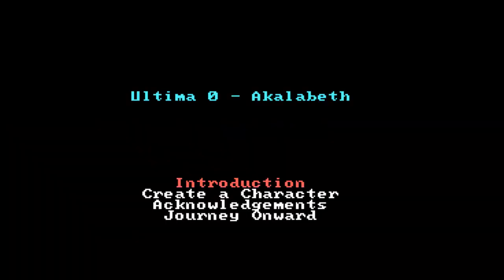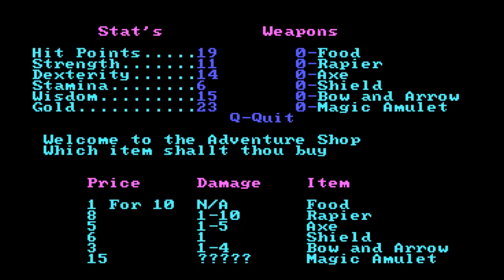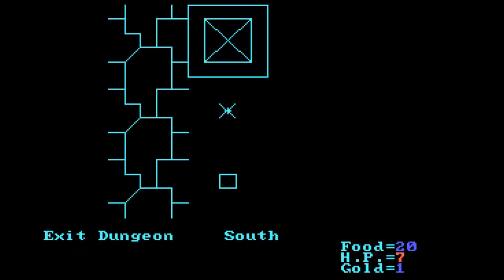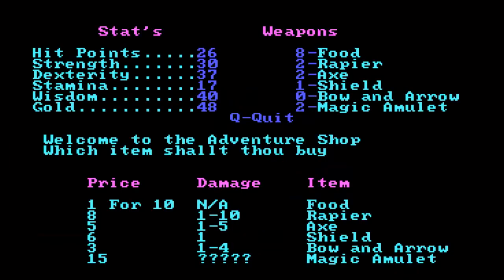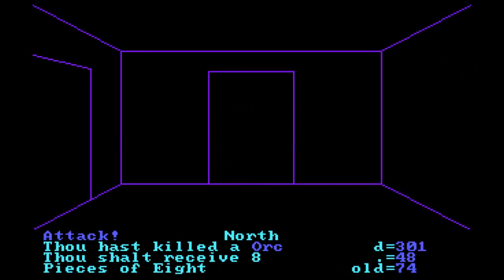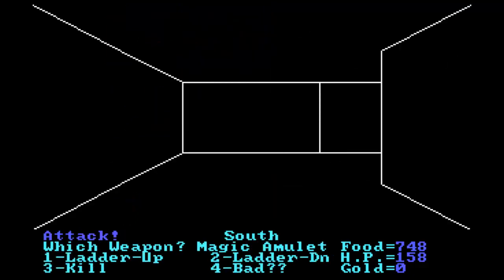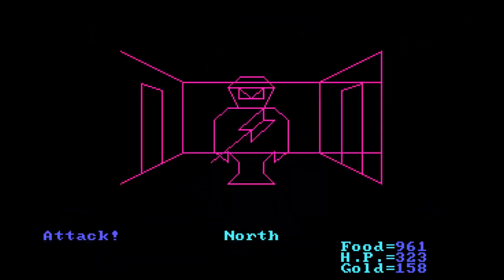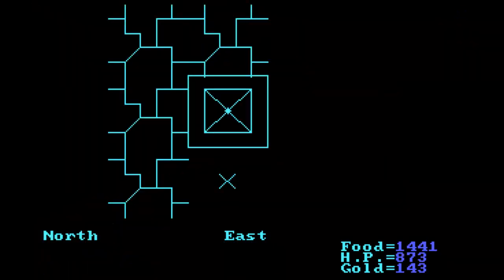Akalabeth: World of Doom Walkthrough (Ultima 0)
Welcome to Akalabeth: World of Doom. This game is often referred to as Ultima 0 because it was the first to use many of the concepts and game mechanics that are found in the early Ultima games. It was developed as a school project by a D&D fan and later sold as commercial game for the Apple II. It originally sold over 30,000 copies and was updated and released for MS-DOS in 1998. You can still play this game on modern PCs and it's available for free from GOG.